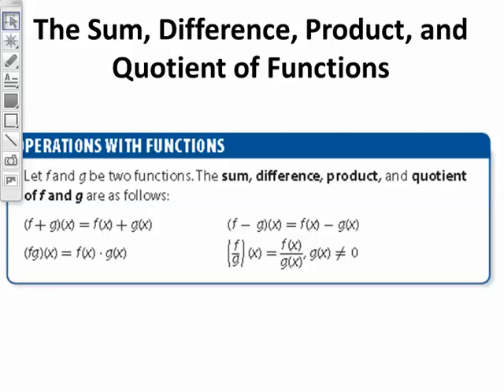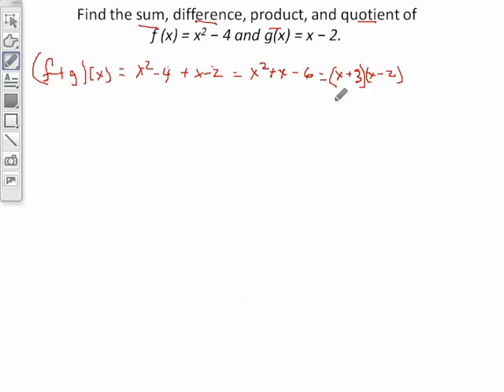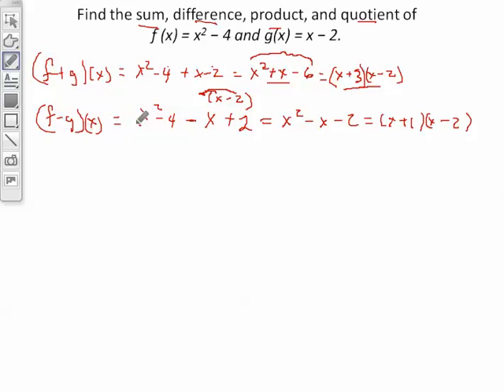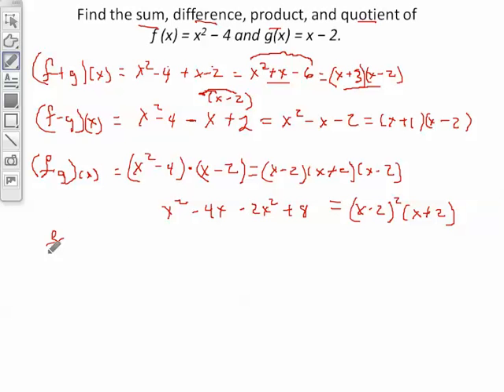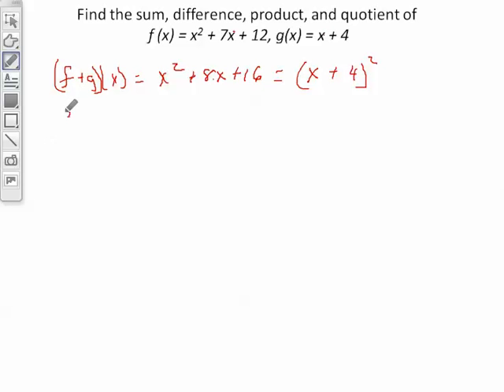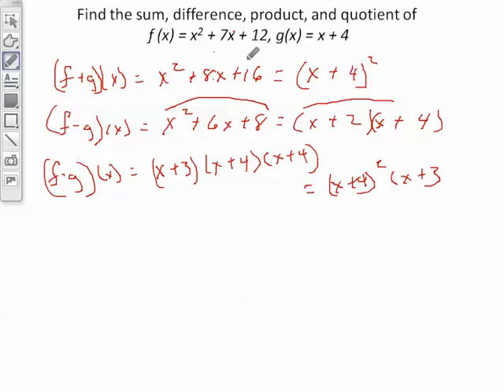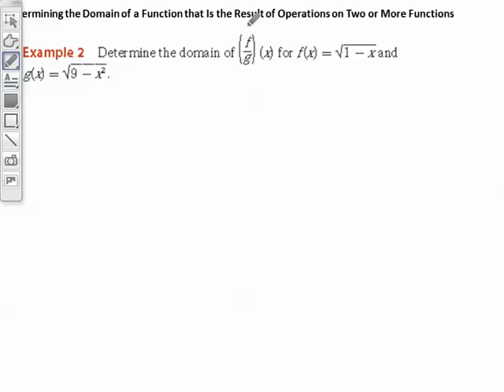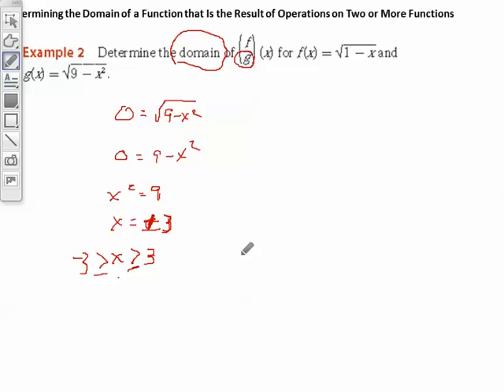3 08 Function operations part 1